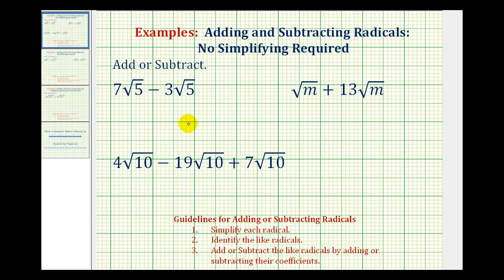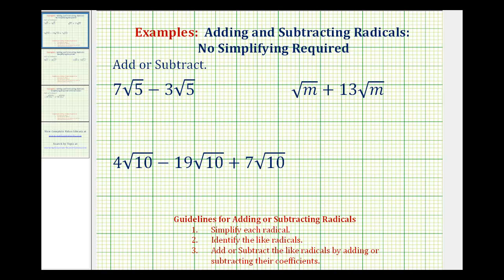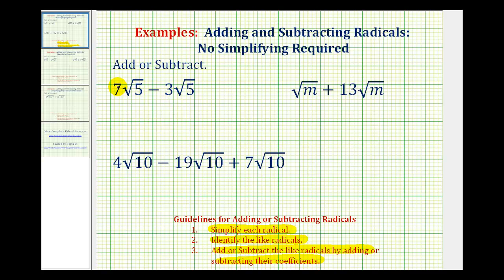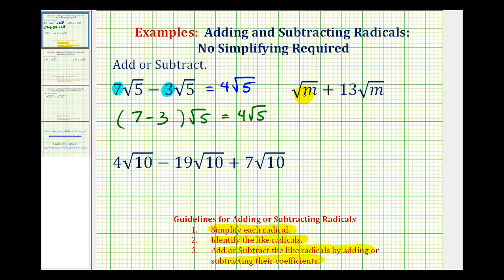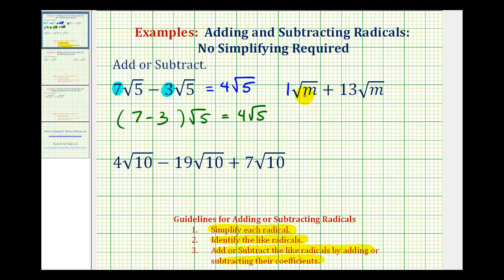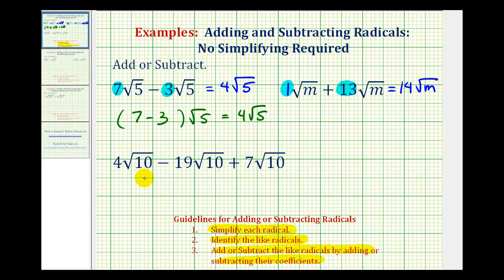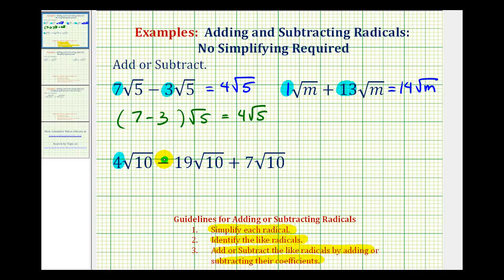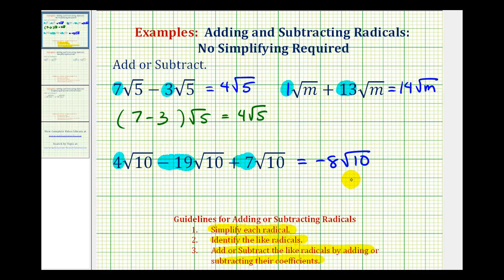Ex: Add and Subtract Radicals - No Simplifying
This video provides introductory examples of how to add and subtract radicals.  No simplifying is required.